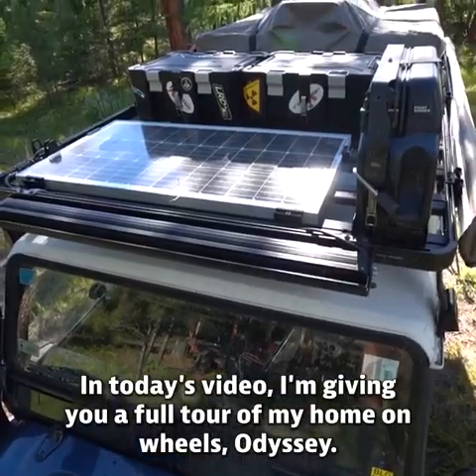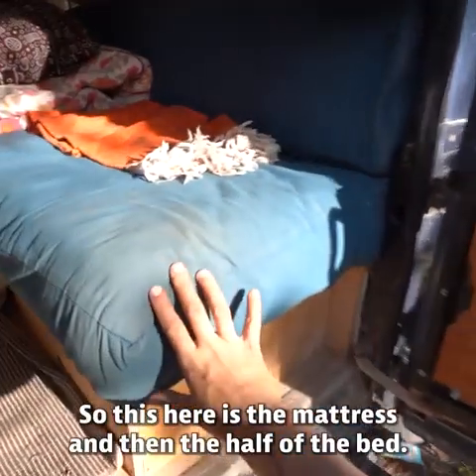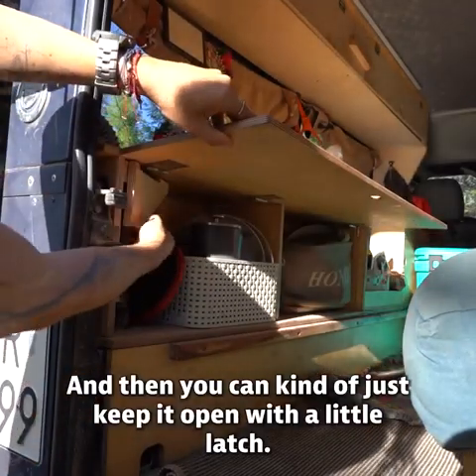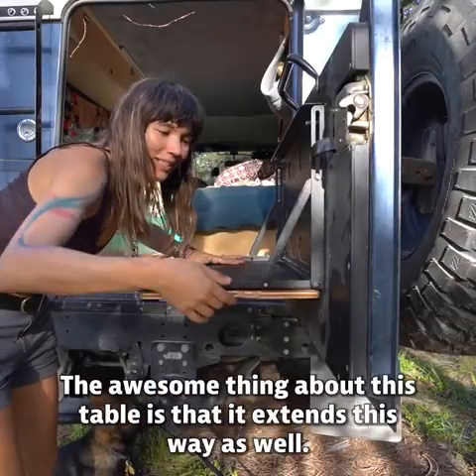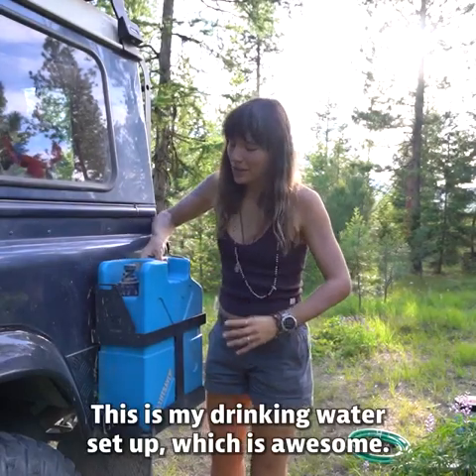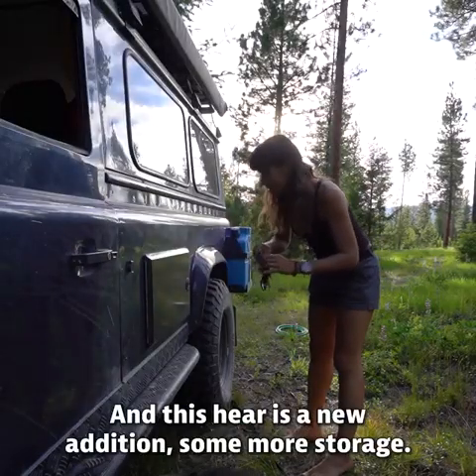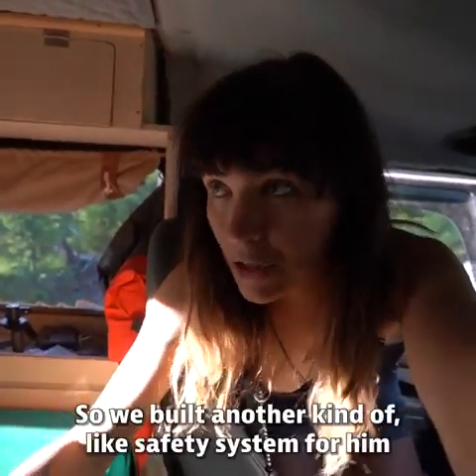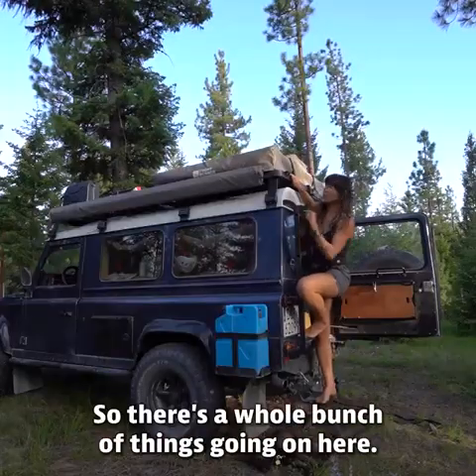REALITY of Living in a Small Expedition Truck (FULL TOUR)→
I am a Adventurer Seeking Experience the Feeling Alive.
I live by the Word "The World belongs to the Brave"
Solo Adventure and Travil All Over the World
With the New Video here on the Channel make sure you Fallow me on my Channel Adventures
Adventure Time
Solo Adventure
Travil & Adventure